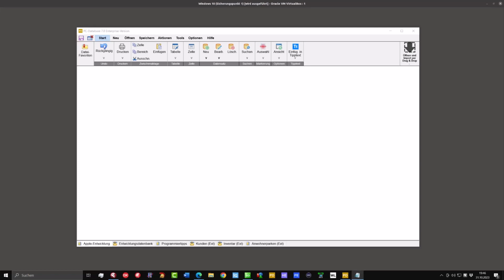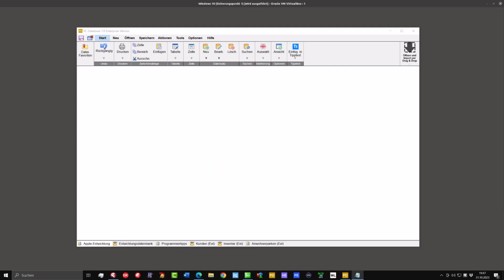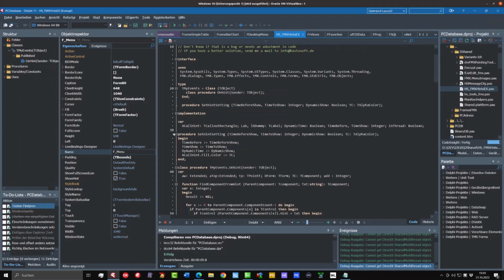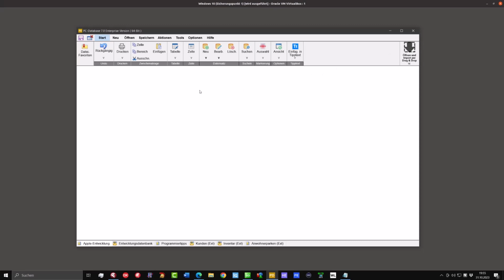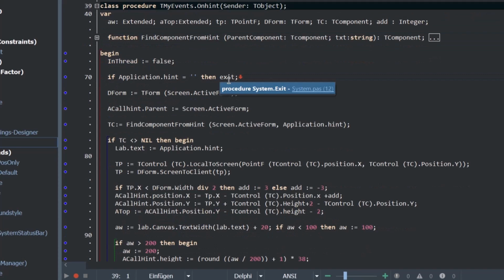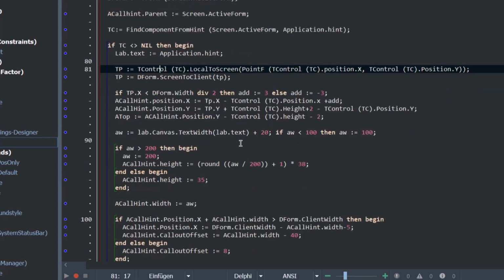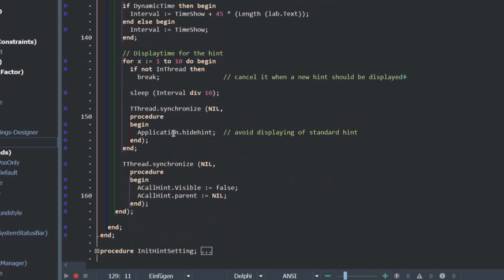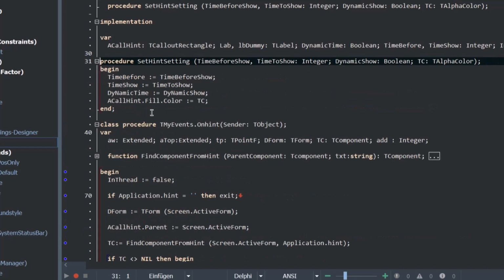Colored Hints in FireMonkey and adjustable displaytime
This video shows how you can enhance the quality of showing hints in FireMonkey.